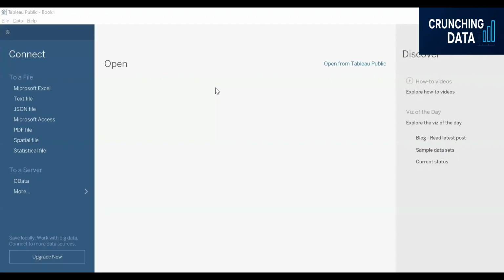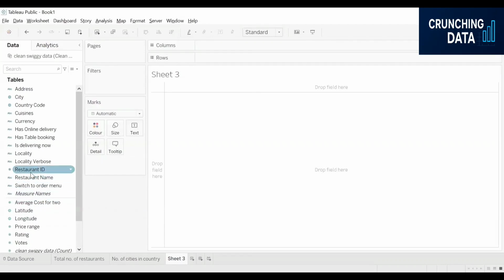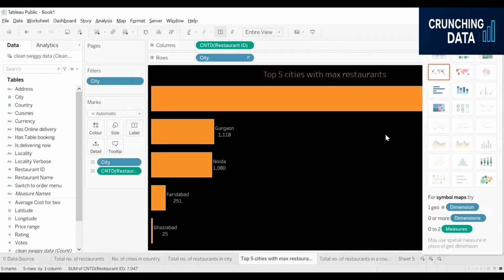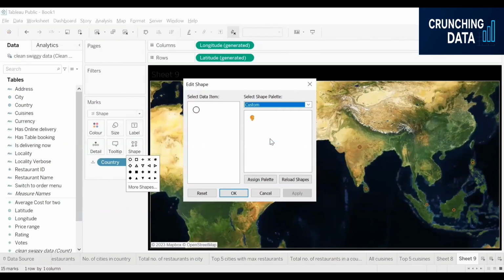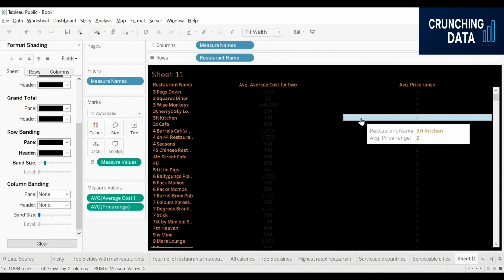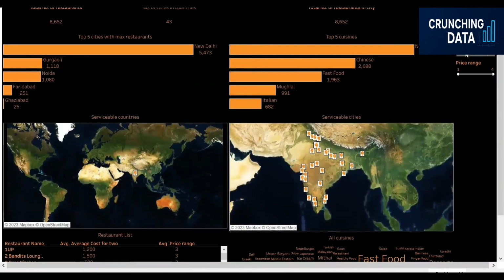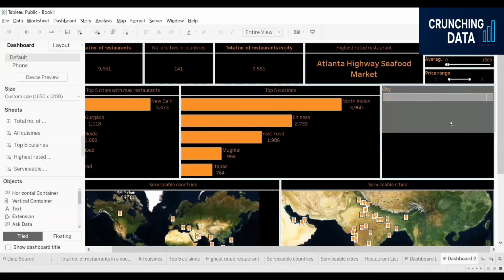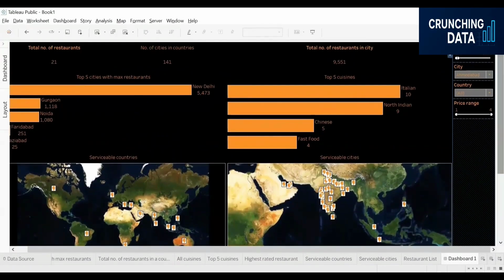20.2 Guided Project- Food Delivery App Dashboard